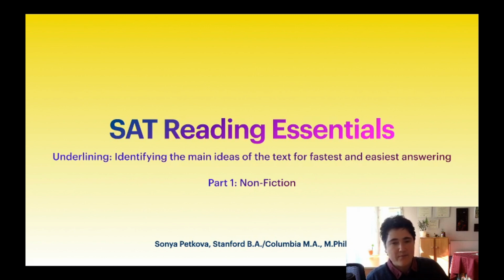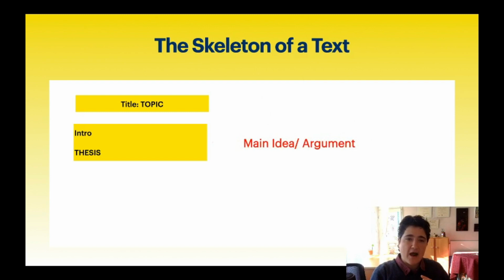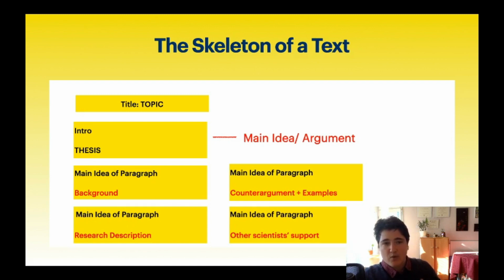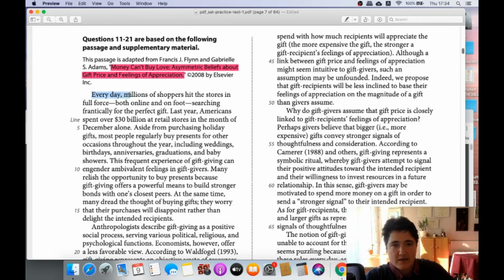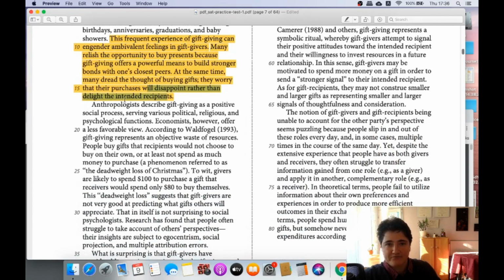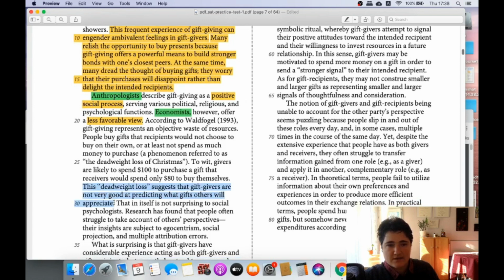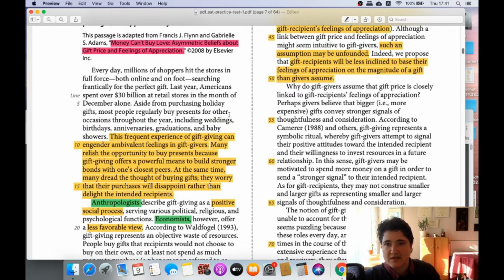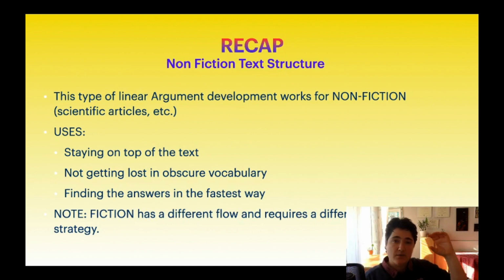Best Techniques to Master your SAT Reading! (Part 1)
Hi guys, a small video to help you with your SAT Reading practice. I am an Educational Consultant and would love to help you achieve your goals. (Sorry, website is down at the moment :) )
Good luck!!

In this video:
1. How to Underline
2. How to identify the text's THESIS
3. How to Follow the Development of the Argument
4. How to stay on top of the text regardless of UNFAMILIAR VOCABULARY